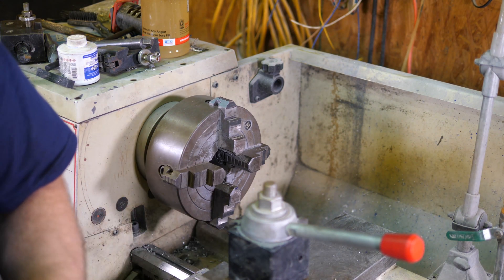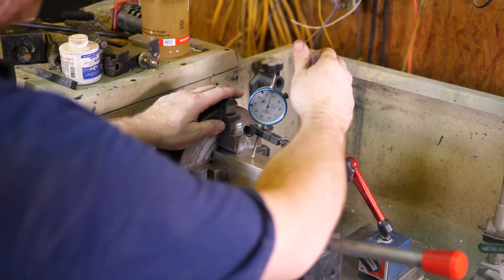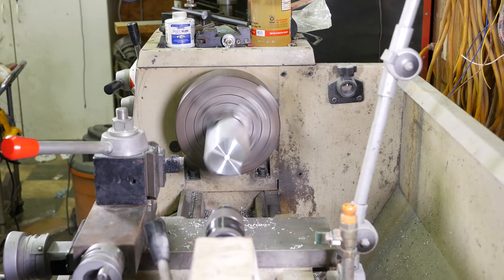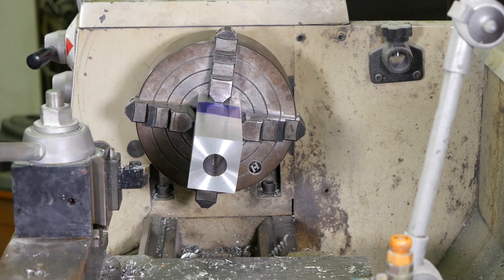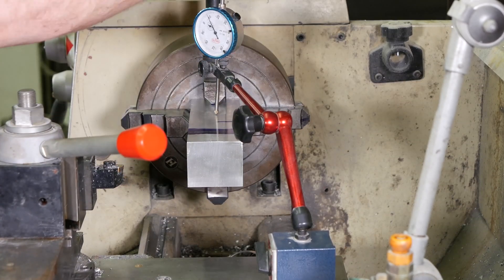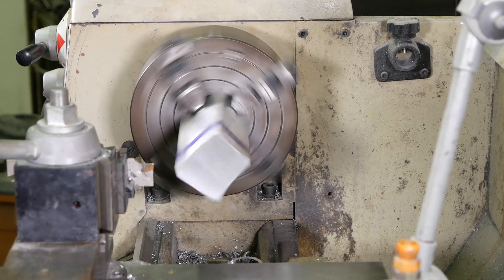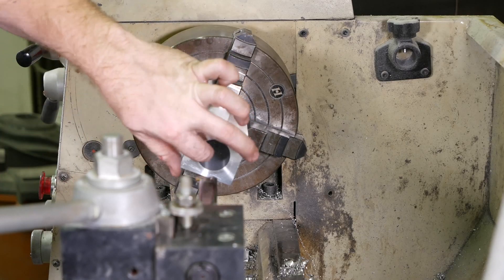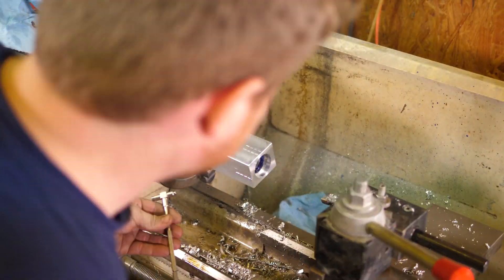Machining 2STROKE STUFFING's Land Speed Attempt Bike Parts - Part 2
In this 3 part series i am machining some parts for 2strokestuffings land speed record bike. In this video i am turning the block machined down on the mill in part 1.

2STROKE STUFFING's Channel!

Cleaning Supplies:
Favorite Engine Clearing Supplies
Gunk Gel
Gunk Original
Gunk Orange
Simple Green
Simple Green Gallon

Camera Gear:
Rode Wireless Mics
Lumix G7 4K camera
Go Pro
GoPro Chest mount
Main Camera Lens